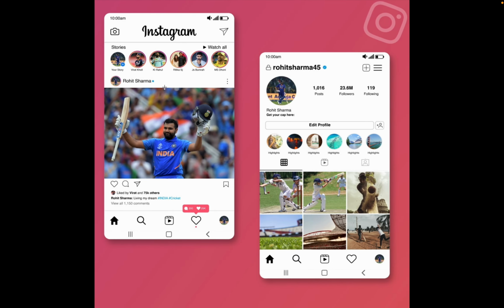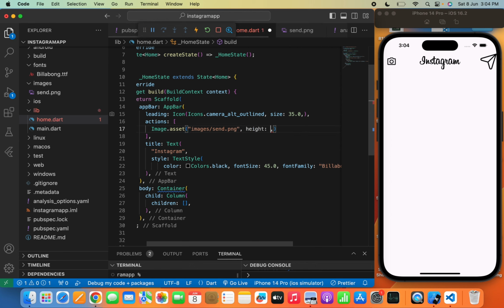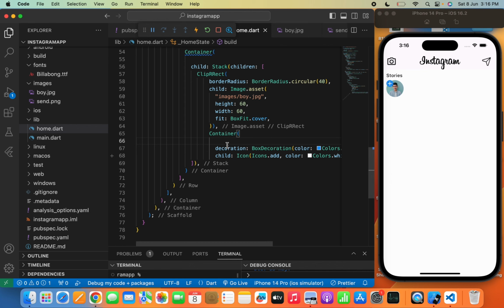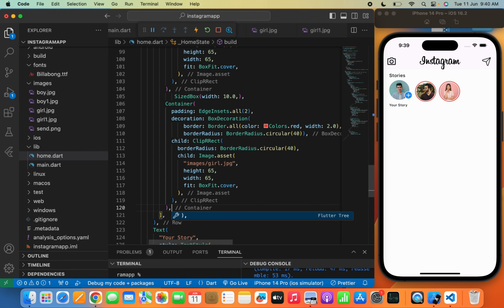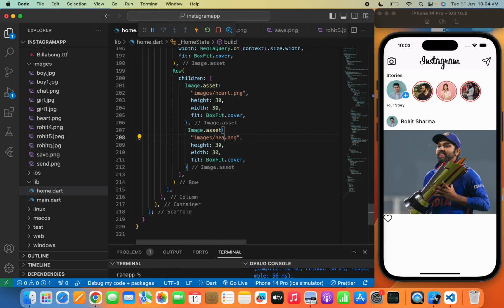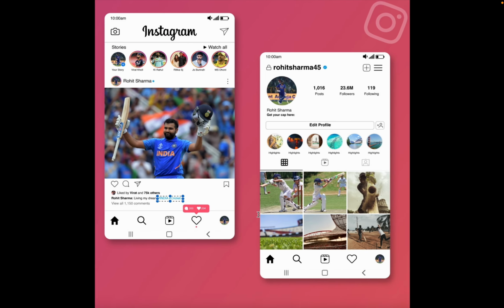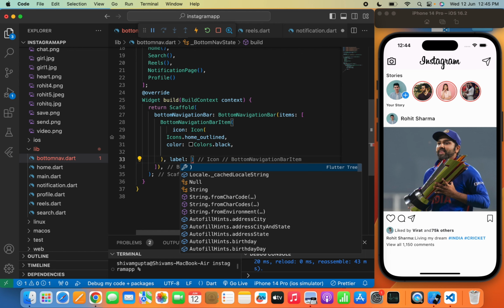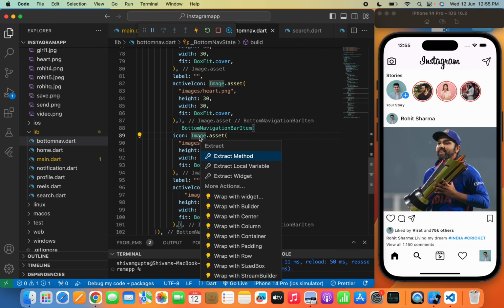🔥📱 Instagram Clone App with Flutter | Full Tutorial for Beginners 2024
📕 Things covered in this Course:
- Flutter Basics
- Flutter Widgets
- Responsive UI
- Order Tracking
- Flutter Packages
- Real-time Updates
- UI Design Tips
- Coding Process

flutter ui
flutter course
flutter app
flutter developers
instagram clone app
flutter tutorial 2024
flutter ui instagram clone
flutter project
flutter firebase
firestore tutorial
tutorial flutter for beginners
flutter 3 tutorial for beginners